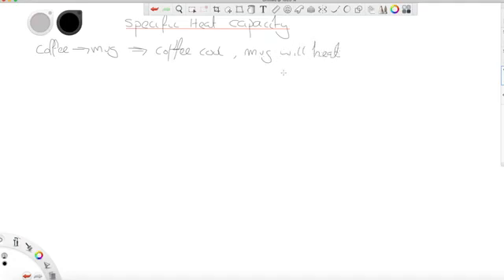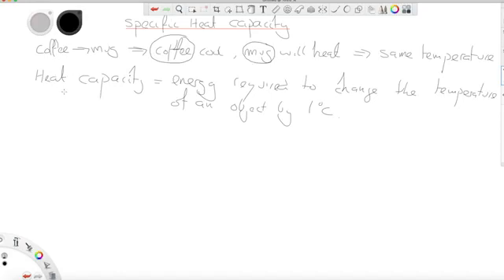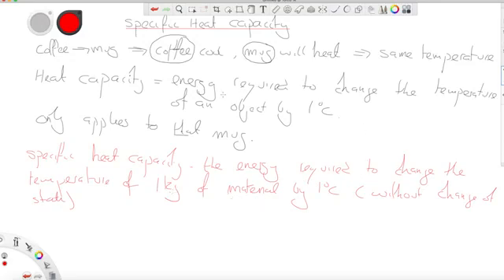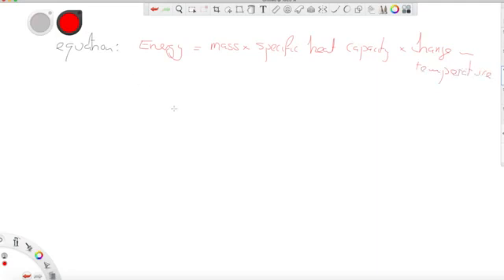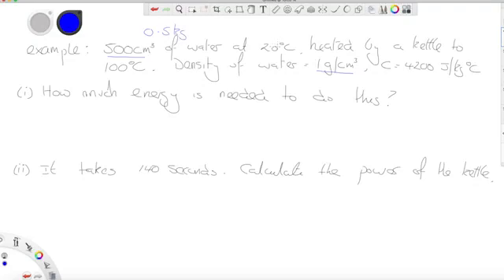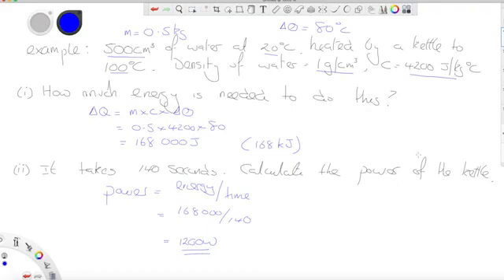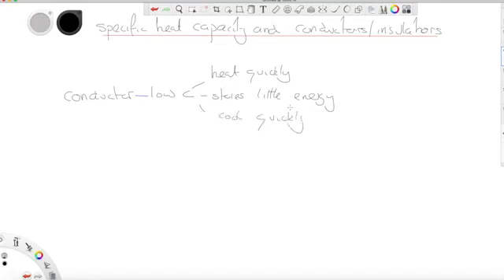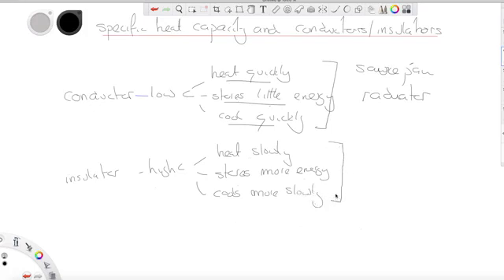GCSE Physics Trilogy Science A Level specific heat capacity